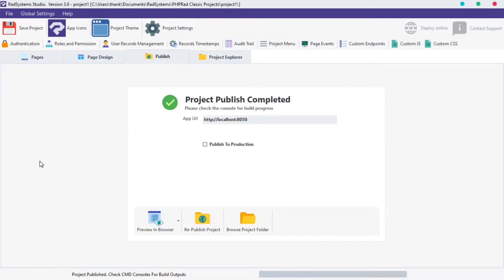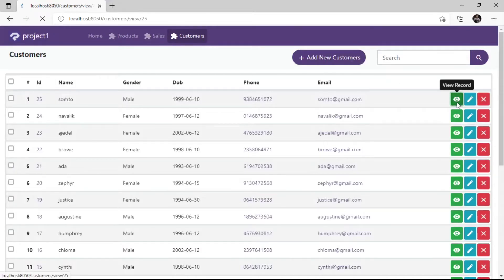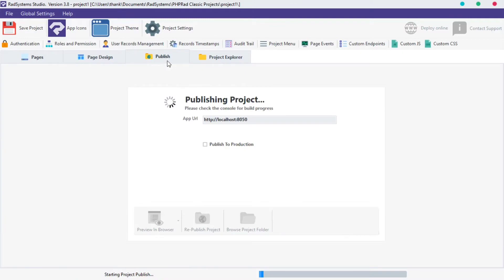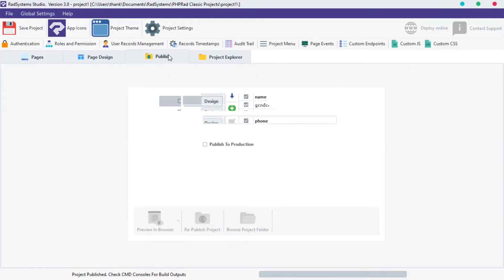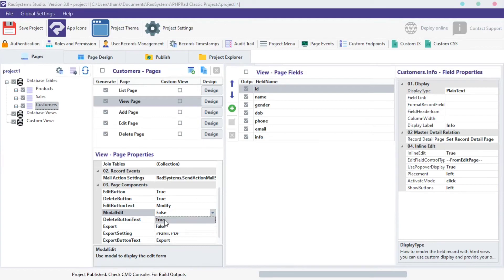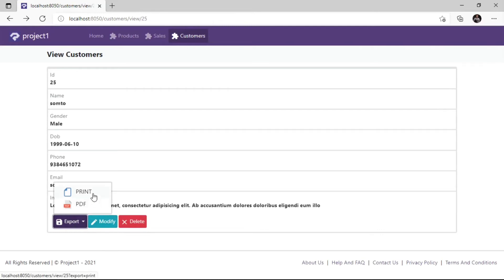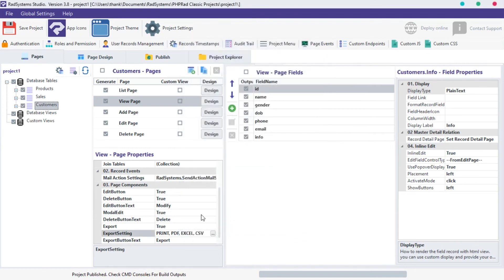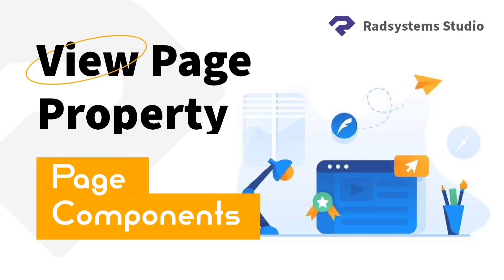Configuring Page Components in View Page Properties | RadSystems Studio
Learn How to Configure Page Components in View Page Properties | RadSystems Studio